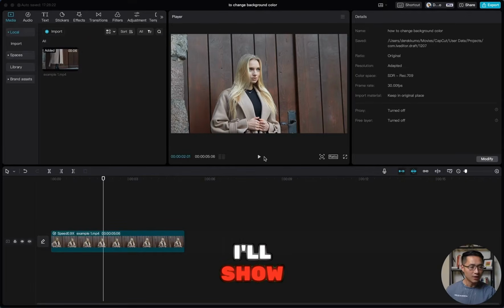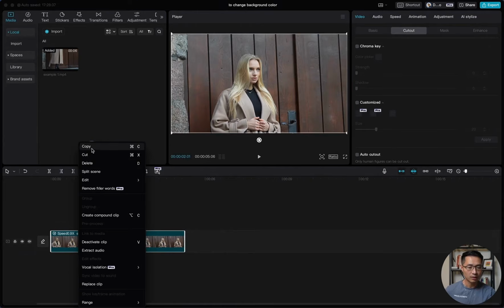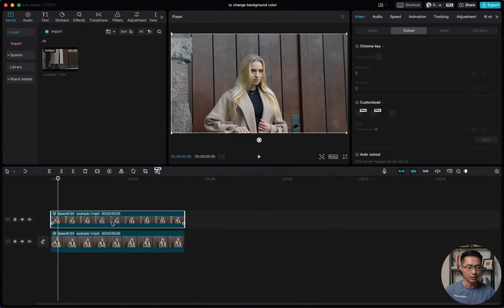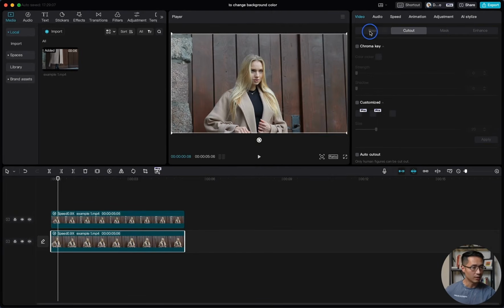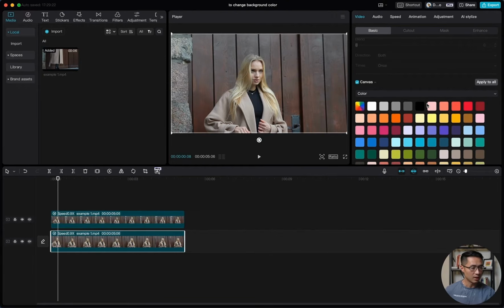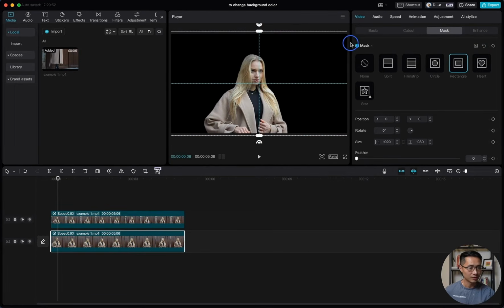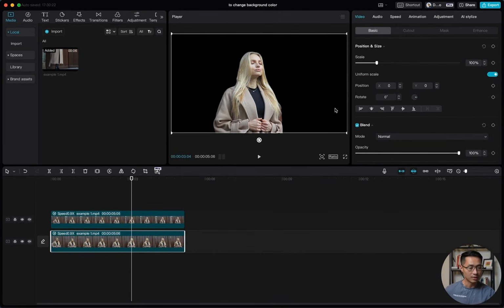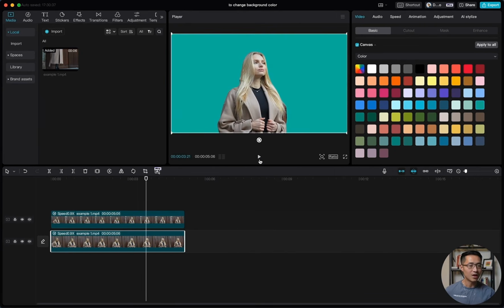How To Change Background Color in CapCut | Modify Background Color in Videos | CapCut PC Tutorial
In this video, I'll show you a simple method on how to change the background color of your video in CapCut PC.